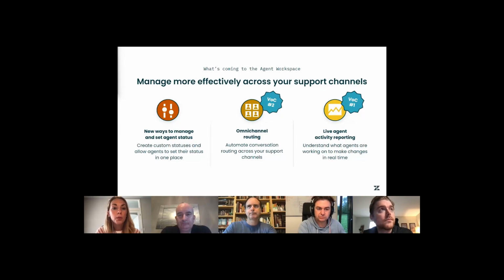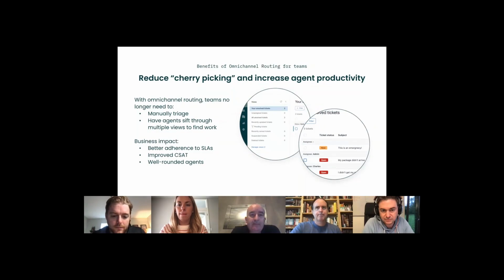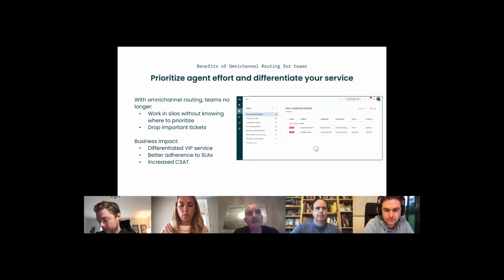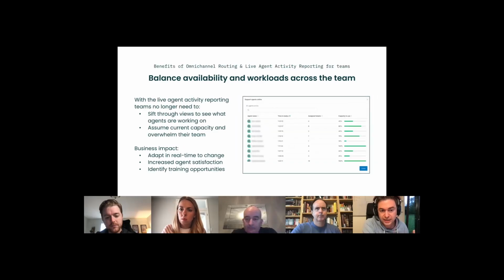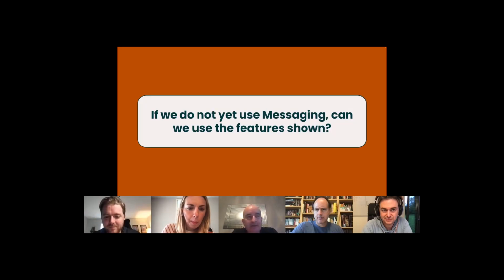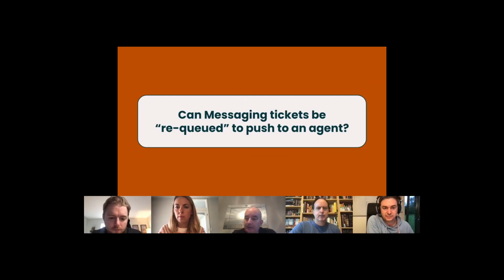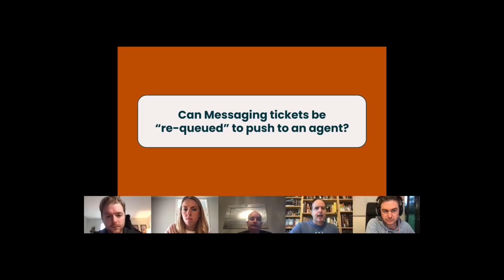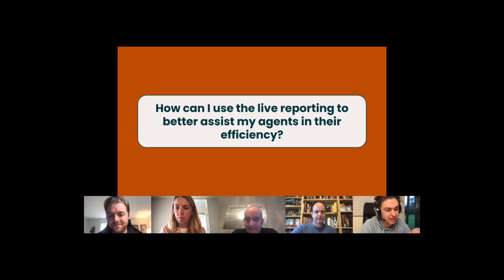Managing your operations with Routing and Live Reporting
The Zendesk Community took a deeper dive into the new and advanced Routing and Live Agent Reporting capabilities. Joined by our panel of experts who shared an overview of the benefits of these new features while presenting a better understanding of how they intertwine with other Zendesk routing capabilities.

Time Codes: Comming Soon

Presentation Resources

Detailed Q&A Summary & Resource Index: Comming Soon